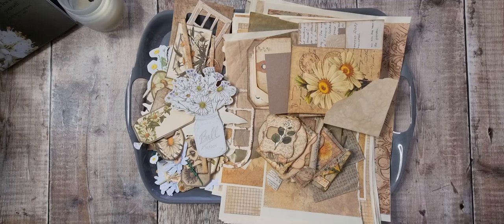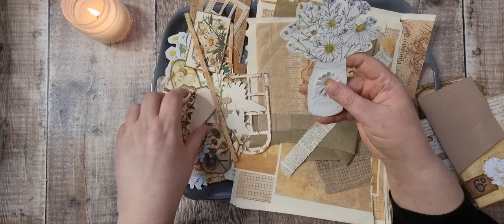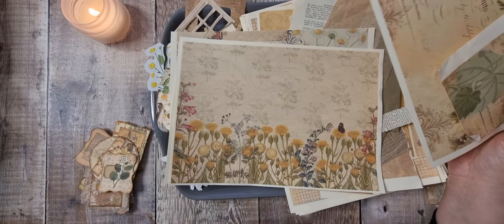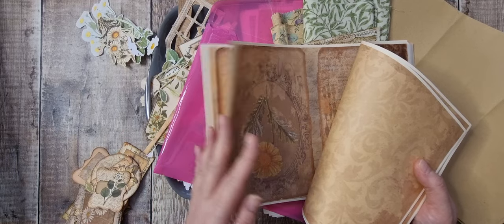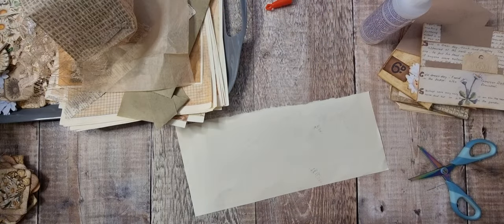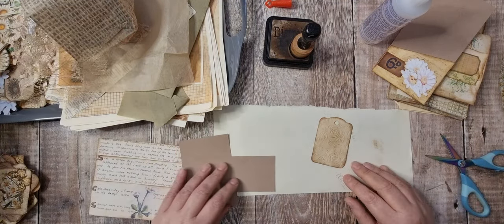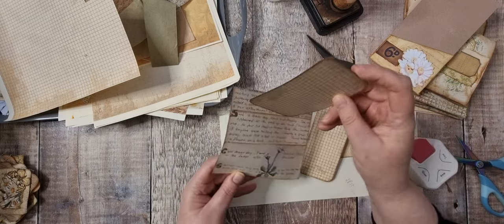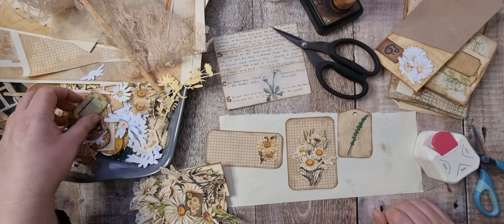Making Tags & Pockets - Daisy Junk Journal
Today I am finishing off making tags and pockets for the daisy journal.